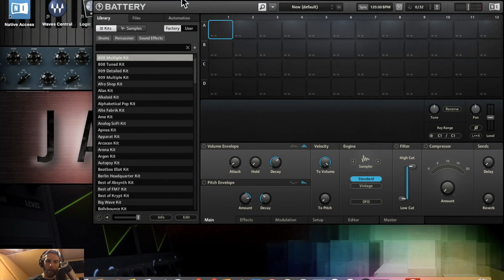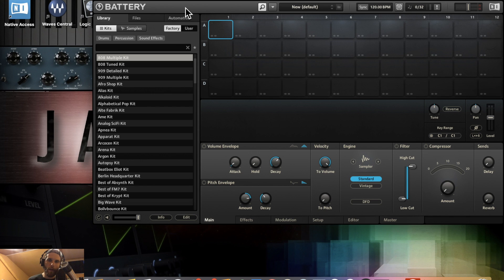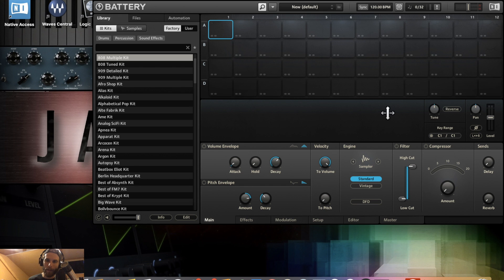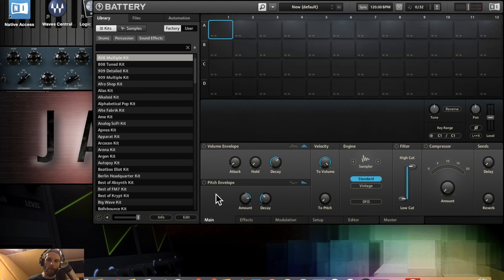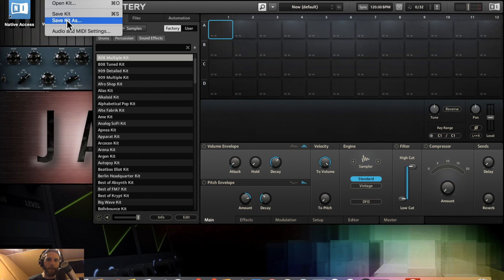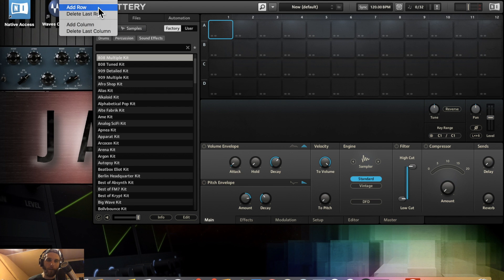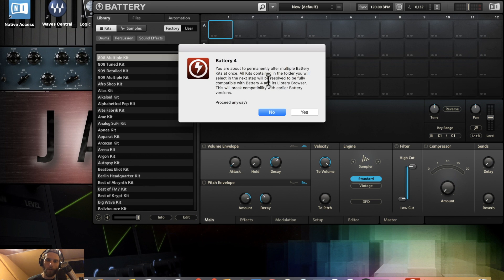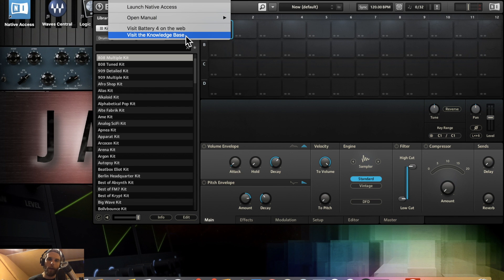Battery 4 Basics: Running Battery as a Stand-Alone Application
In this video we look at how to run Battery 4 as a stand-alone application on your computer. This is a good way to build and customize kits to use in your sessions. You can do this with most of the other Komplete Synths as well. Happy Producing!